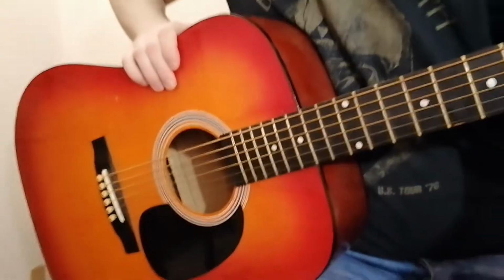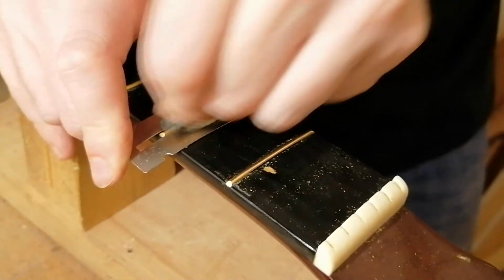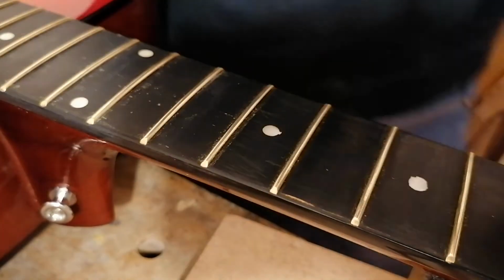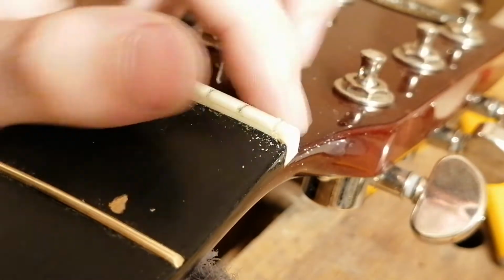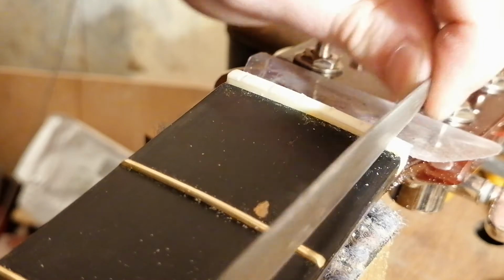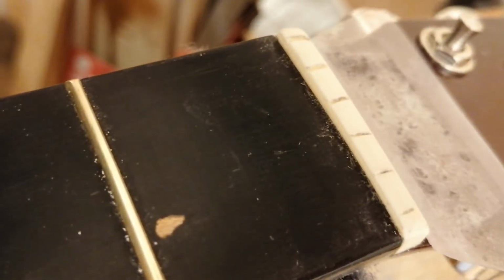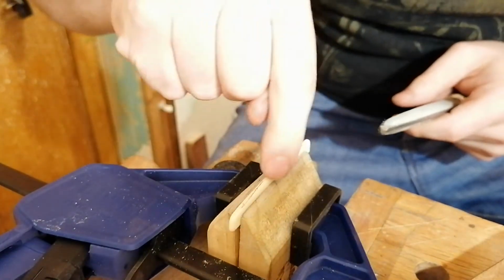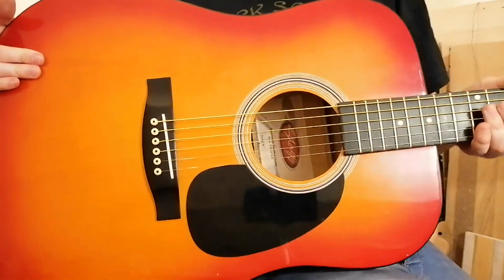Stagg acoustic set up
A little low end stagg in need of TLC, not a bad wee guitar